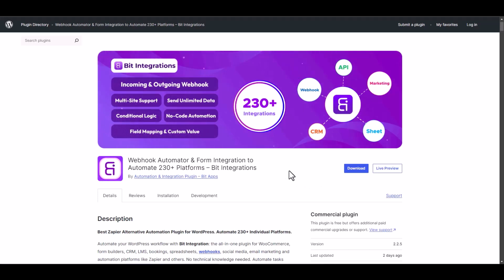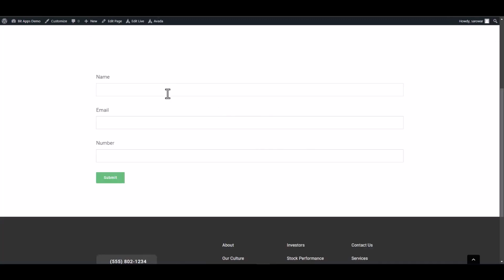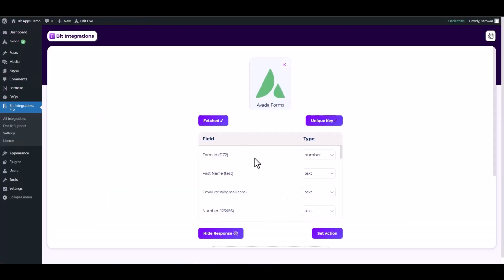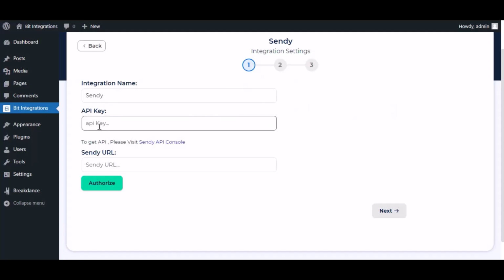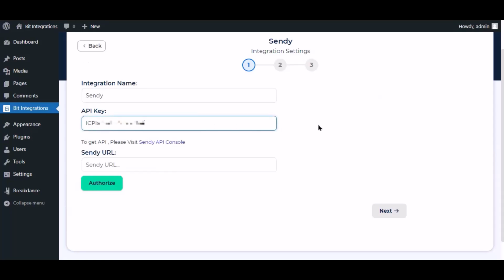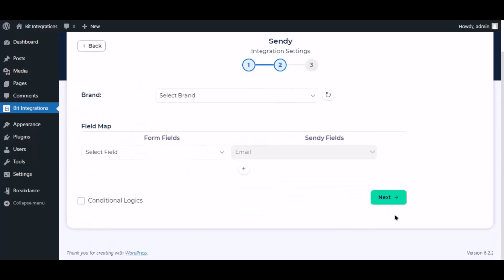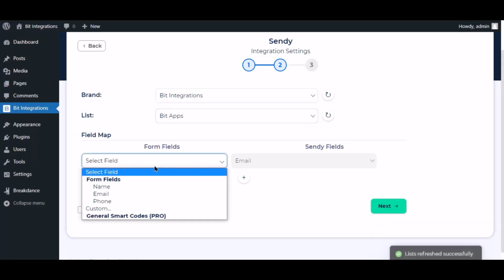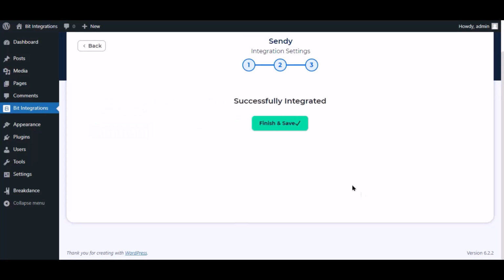Integrating Avada Forms with Sendy | Step-by-Step Tutorial | Bit Integrations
🔗 Ready to supercharge your email marketing? Join us in our latest tutorial, where we unveil the seamless integration of Avada Forms with Sendy, a powerful email marketing software. Discover how you can effortlessly connect these essential tools using the Bit Integrations WordPress plugin.

In this video, we guide you through the step-by-step process of integrating Avada Forms with Sendy using the Bit Integrations plugin. Watch as we showcase how form submissions can be seamlessly transferred to your Sendy account, streamlining your email marketing efforts. Experience the efficiency of data synchronization and automation, enabling you to effortlessly manage your email campaigns.

Key Highlights:
✅ Step-by-step walkthrough for integrating Avada Forms with Sendy using Bit Integrations for WordPress.

Whether you're a business owner, marketer, or communication enthusiast, this integration empowers you to seamlessly merge Avada Forms with Sendy. Watch now to revolutionize your communication efforts!